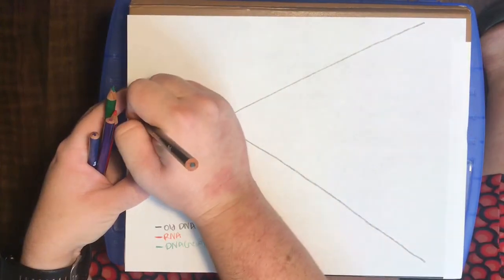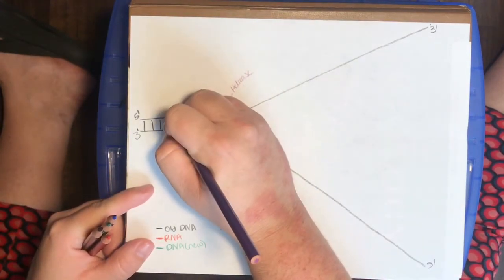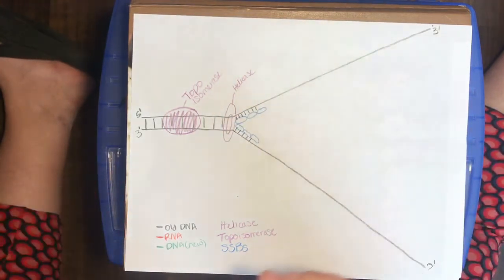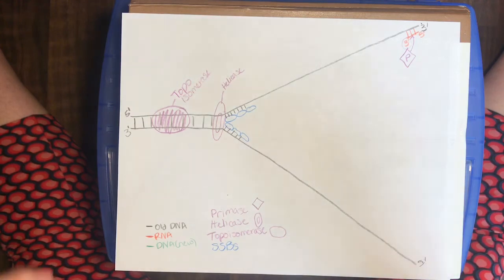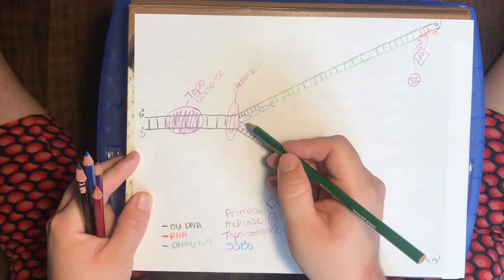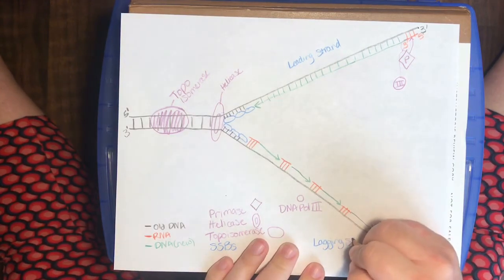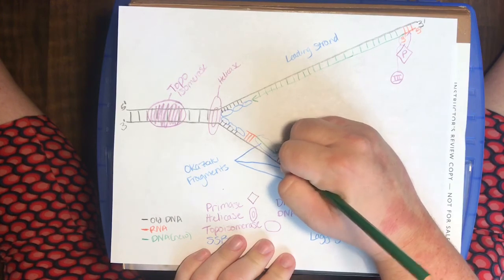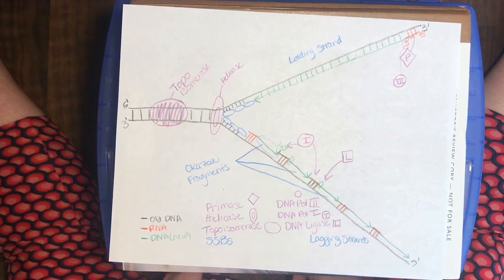Drawing the Replication Fork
Appropriate knowledge level for undergraduate biology majors in their first semester of biology.